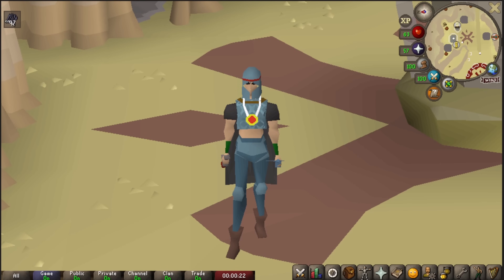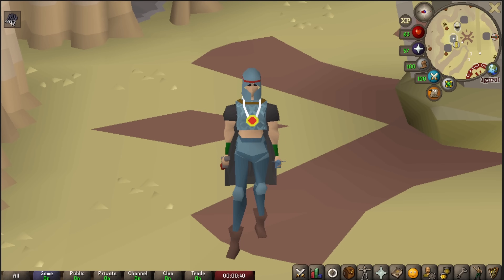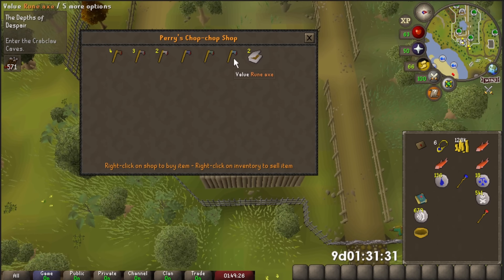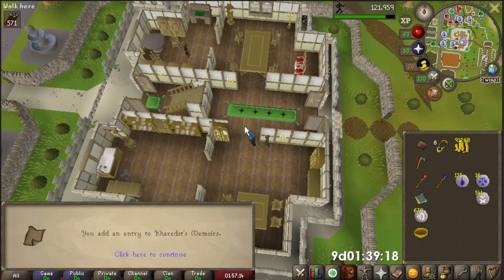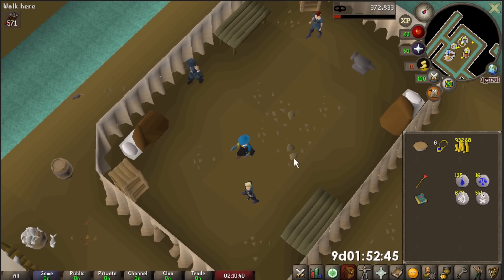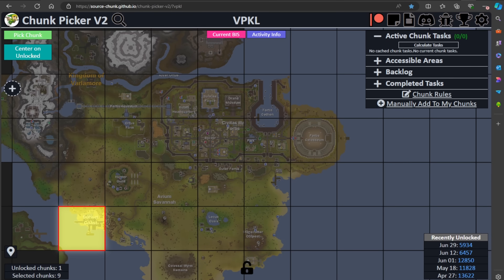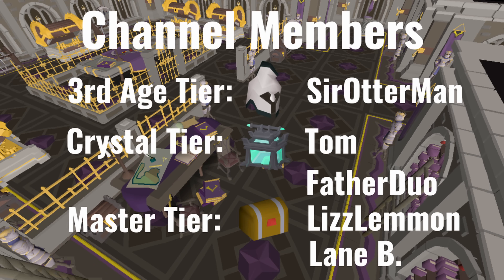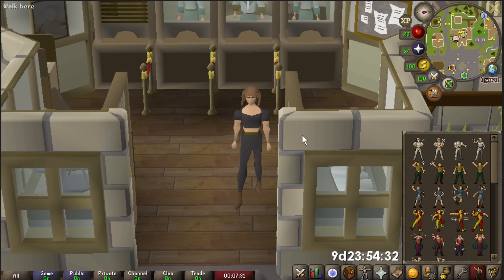Can I Beat Raids with a Yew Bow? | Ep 10. The Roguelike OSRS Adventure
I have decided to lock myself in each region of runescape for 24 hours and progress my account and bank as far as possible. At the end of those 24 hours, I take on the hardest PVM content I have access to in that area, and if I lose, I drop everything I gathered in that region and start over again from scratch in the next region. I’ve implemented some rules to make this series harder than what it already is. I won’t be using tick manipulation in any way. I really want my supplies to matter on the way to my goal, so tick eating and prayer flicking will not be allowed until I reach my goal and will only be allowed while attempting the final challenge of the series. I’ll also be implementing a simple milestone system. Once I survive a region, I permanently unlock the ability to keep 1 item if I wipe. This will be multiplicative and will allow me to continue to progress the series at a healthy pace, but failing a region is still incredibly detrimental. Now you might be asking, what’s the end goal and to that I say… the infernal cape. I’ve never attempted this before, and I want to challenge myself in a way I never have with this series. I know Zuk is the hardest PVM content in the game right now, so that’s why I made it the end goal. This means that If I roll Karamja, Zuk won’t be required. Zuk will be immediately unlocked once I successfully complete all 10 regions in a row without failing and will be immediately challenged and if I fail, I start all over again. Regions will be selected at random (except at account creation, the first region will be Misthalin). I’ve also made a rule that once an area has been completed, it cannot be randomly selected again until I die. This stops randomly rolling easy areas with easier PVM content and stacking up permanent unlocks. If you all have any questions or think this is a hype idea, drop a comment or like!